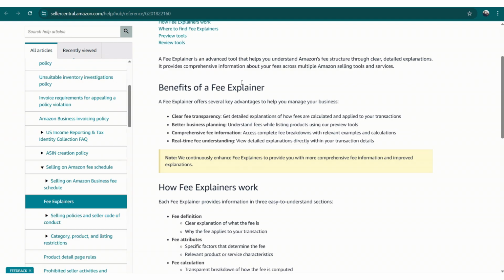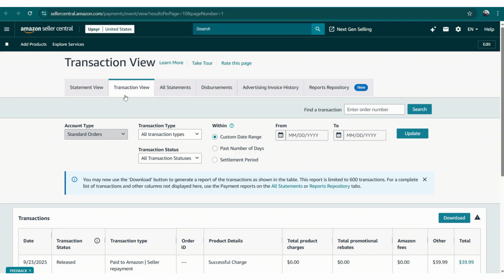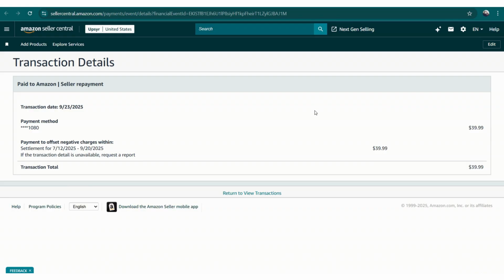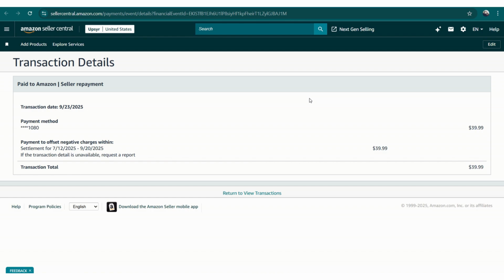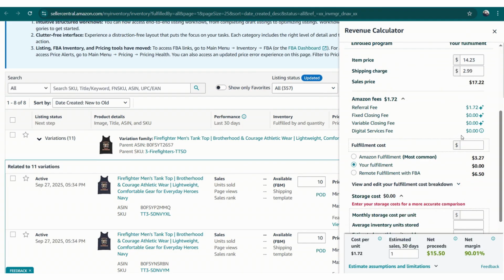Never Get Overcharged on FBA Again With The Fee Explainer Tool | Learn from 417k AMZ Seller Reviews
Are you losing profit to FBA overcharges? Amazon’s new Fee Explainer Tool finally lets sellers understand — and challenge — unexpected fulfillment fees. In this video, we’ll show you how to use it to protect your margins, spot errors, and stop paying more than you should.

You’ll learn:

How to access and use the FBA Fee Explainer Tool

What each fee component really means (and how it’s calculated)

How to identify overcharges and file reimbursements

Pro tips for ongoing fee monitoring and optimization